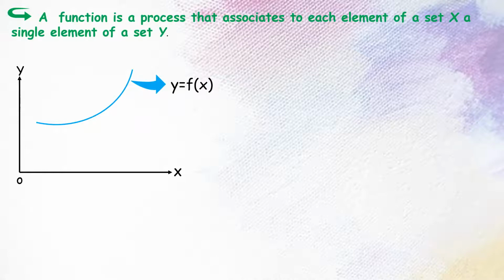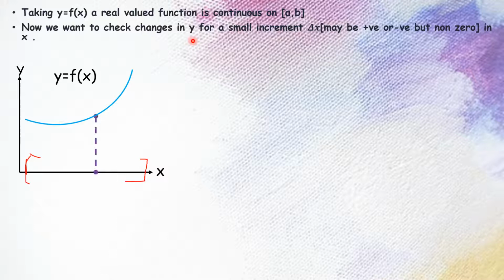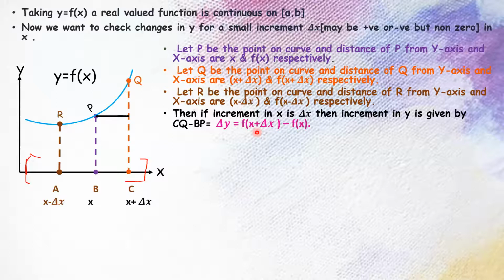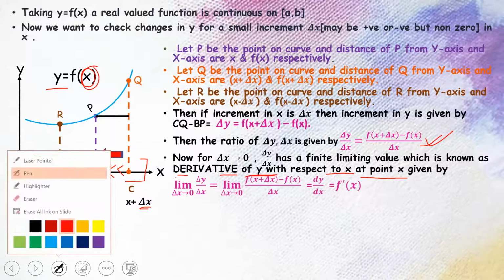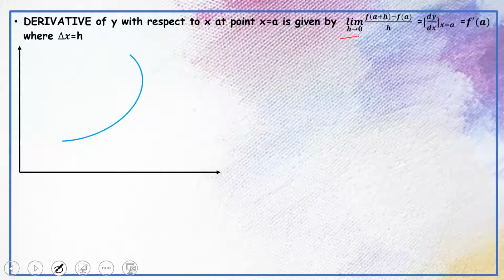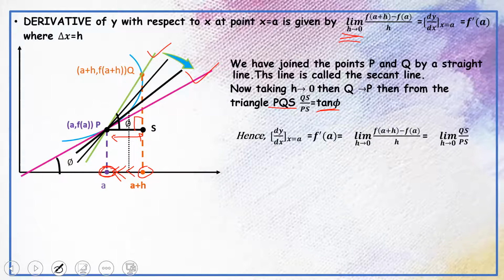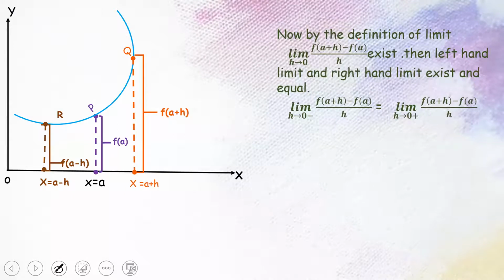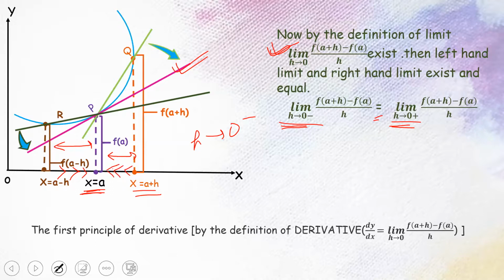DIFFERENTIATION PART 1 [CBSE CLASS 12 MATHEMATICS]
INTRODUCTION PART OF DERIVATIVE